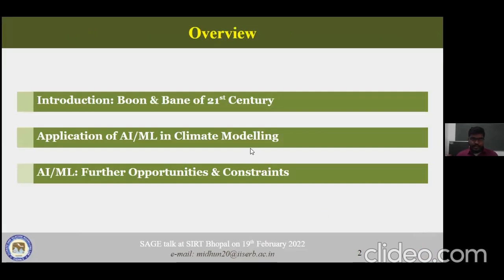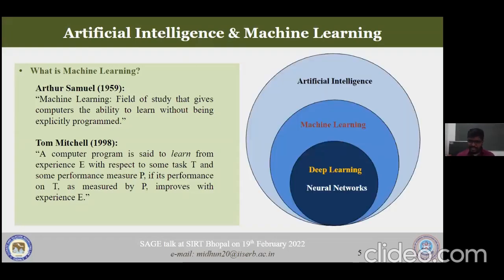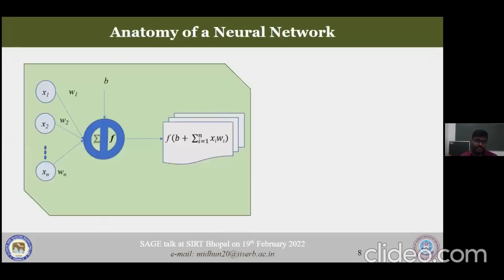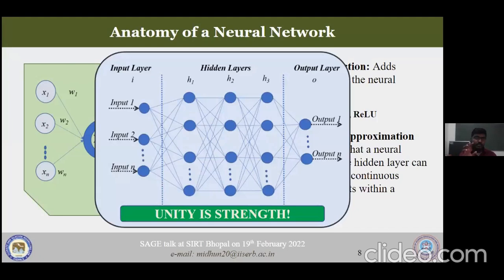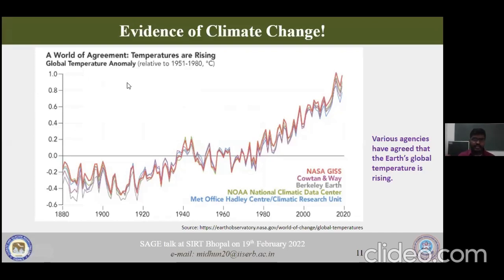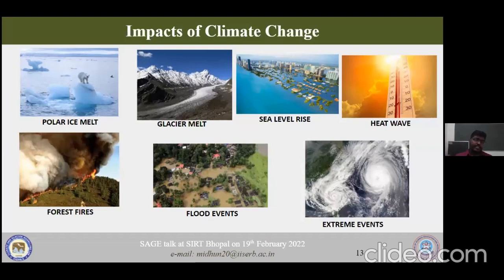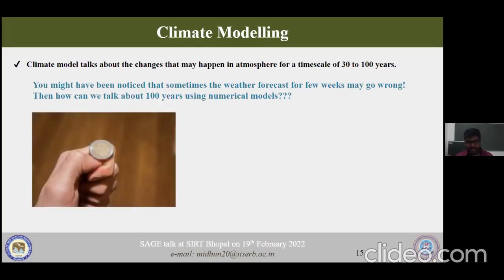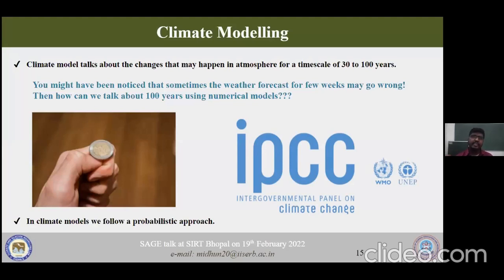Sage talk on AI-ML based solutions for environmental issues PART 1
Mr. Midhun M., IISER, Bhopal - Coordinator-Dr. Navneet Kaur, EC-SIRT, BHOPAL